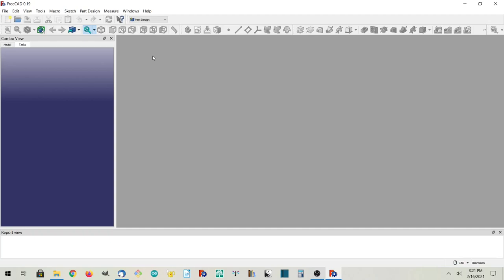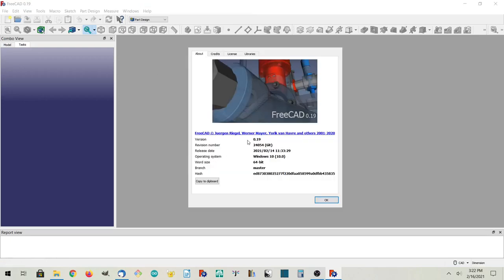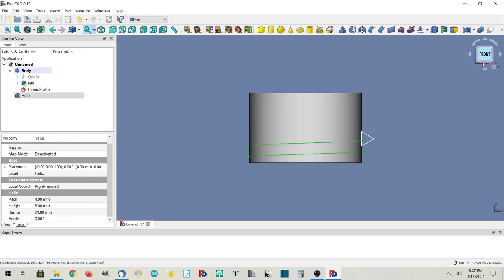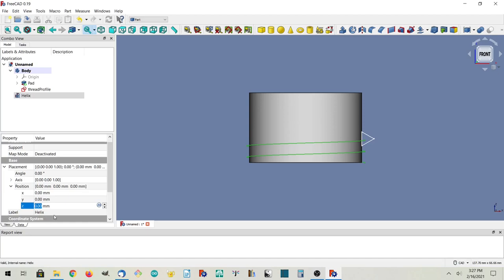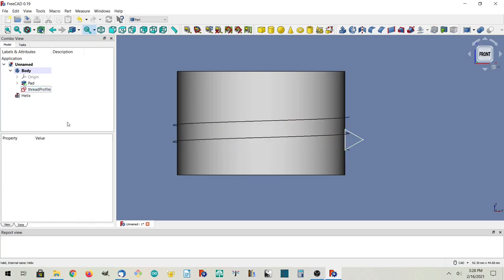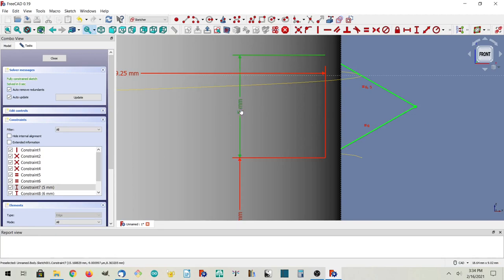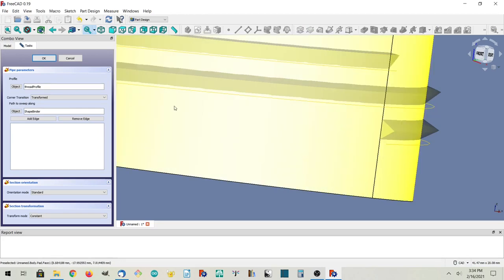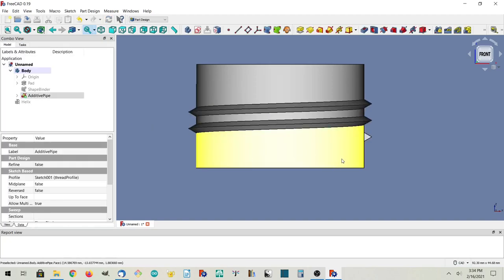FreeCAD threads: Five Ways to Fail, With Workarounds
In this video I show five ways I've failed while making threads in FreeCAD 0.19, and how I've worked around those problems. TL;DR - you can watch the under-7-minute version that just tells you what do "How to Make Threads in FreeCAD 0.19 (the quick version)"

I've learned the hard way how to make threads in FreeCAD, from various projects I've designed and 3D printed. Some techniques in this video apply to any CAD application, but others are workarounds for FreeCAD's specific quirks and bugs.

I started from the FreeCAD tutorial text, Its "Method 3. Sweeping a vertical profile" is a good start, but I found it wasn't obvious how to avoid some of the issues it describes.

Index of this video:
00:00 Introduction: I'm using FreeCAD 0.19 pre from February 14, 2021.
00:39 Starting to make a thread.
07:09 Problem: the Helix isn't part of the Body I want to edit. Solution: Use a Shape Binder.
08:37 Problem: Sweep failed. Solution: Make the thread profile overlap with the cylinder wall.
10:23 Problem: Sweep failed. Solution: Make the thread profile shorter than the pitch, to avoid making a self-intersecting thread.
12:21 Problem: Sweep fails after Refine Shape. Solution: rotate the thread profile and helix to avoid the cylinder's seam.
15:38 Problem: Sweep still fails after Refine Shape. Solution: Reduce Helix height to cross the cylinder's seam only once.
18:21 Problem: Multiple turn threads fail. Solution: Make a one-turn thread and use a Linear Pattern Feature to duplicate it.
20:57 Problem: The Linear pattern fails after Refine Shape. Solution: Make a slightly-less than one turn thread to avoid a self-intersecting linear pattern.
23:42 Problem: A large-scale thread could fail to print. Solution: Make the thread's angles 45° or less from vertical.
25:49 Problem: I don't like the sharp edge of the thread. Solution: Make the thread profile a trapezoid.
28:25 The 3D printed result. Yay!